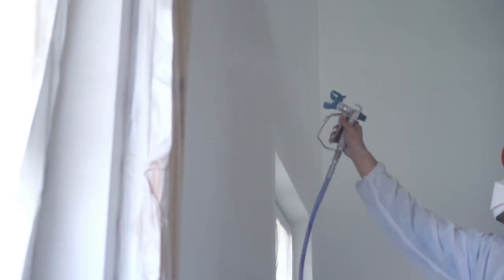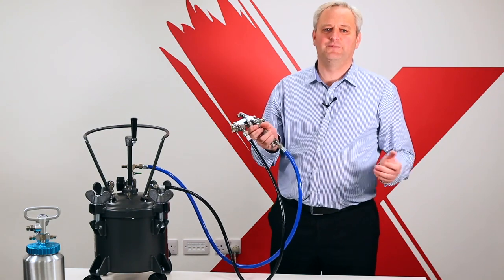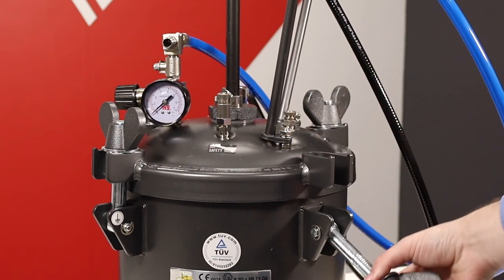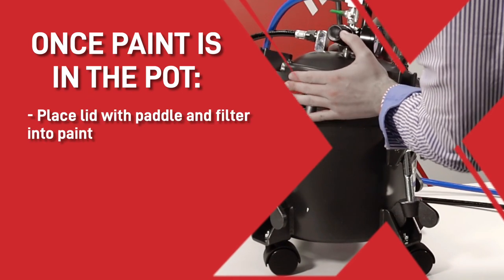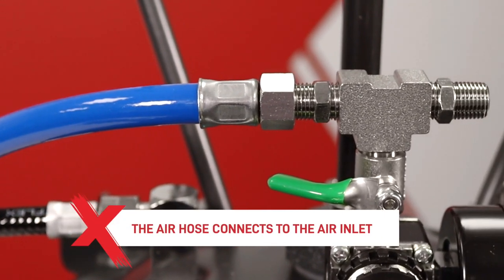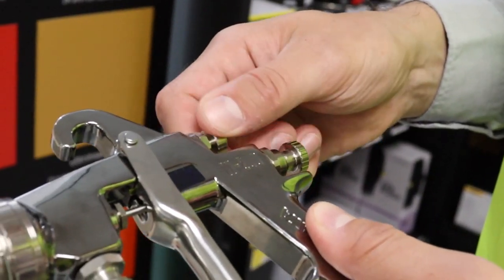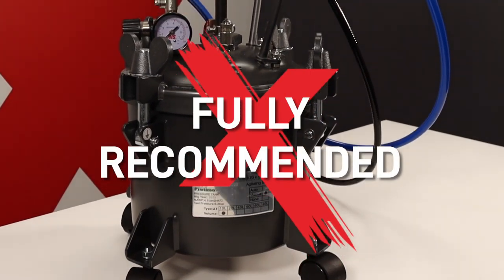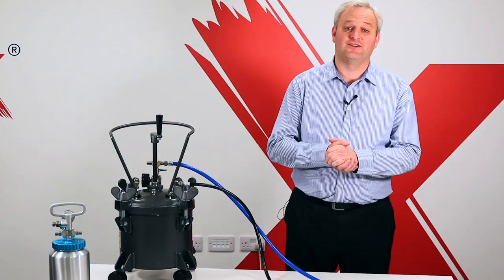How To Setup A Spray Painting Pressure Pot & Why Painters Love Them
00:00 - Setting up a pressure pot
00:35 -  Setting up your gun
00:50 - Opening the pot
00:57 - Paint agitator
01:10 - Getting ready to paint
01:25 - Painting with two guns